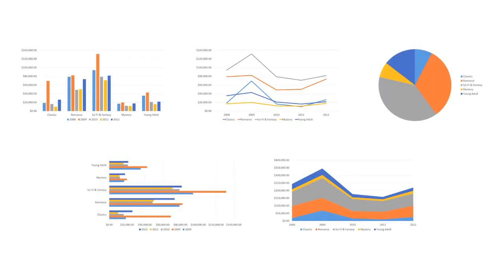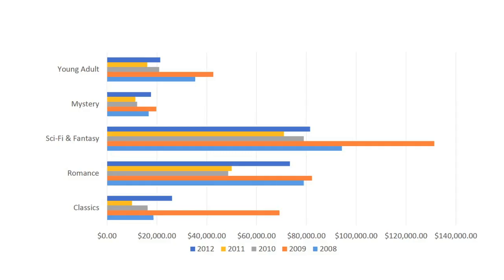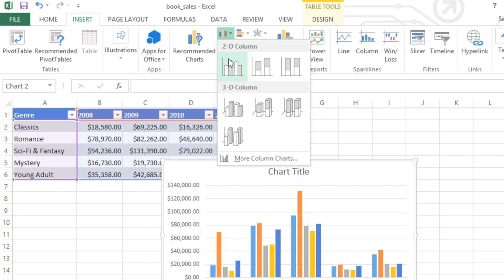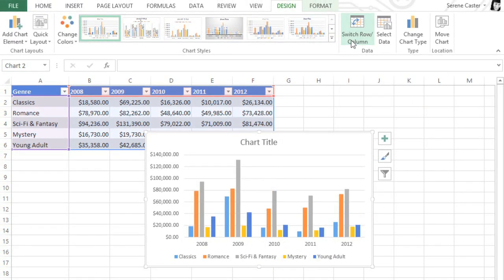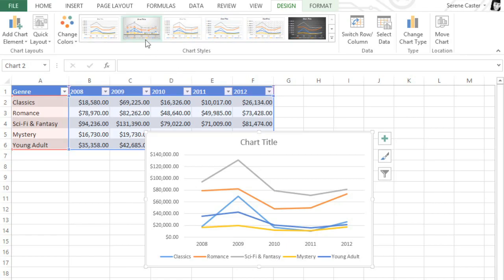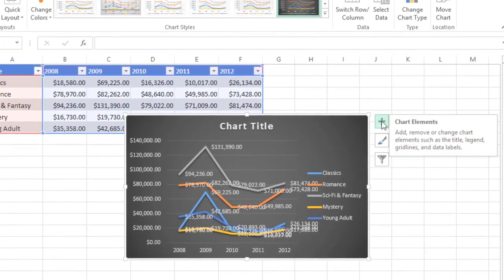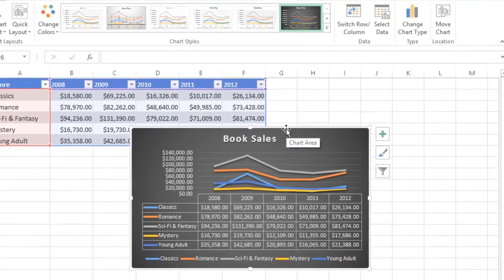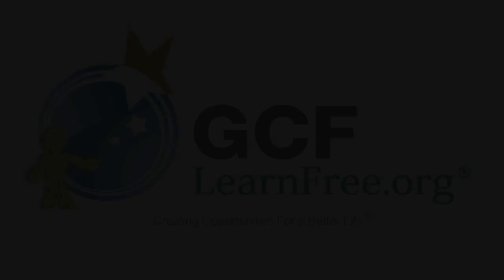Excel 2013: Charts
In this video, you’ll learn more about charts in Excel 2013. for our text-based lesson.

This video includes information on:
• Inserting a chart
• Switching row and column data
• Changing the chart type
• Moving and updating charts